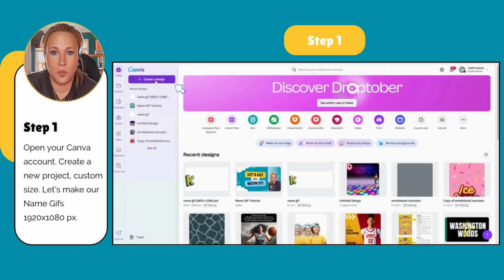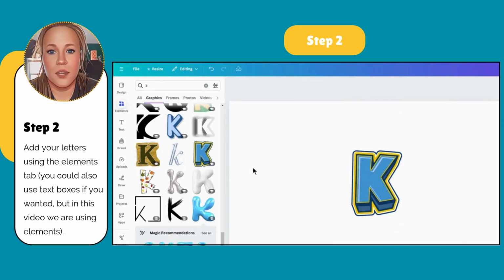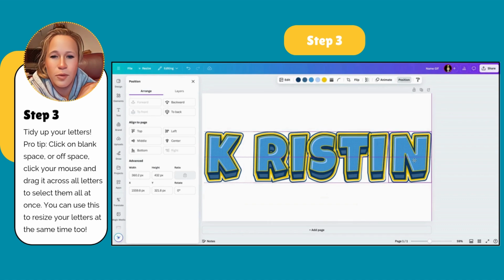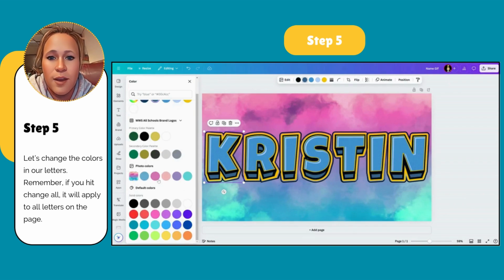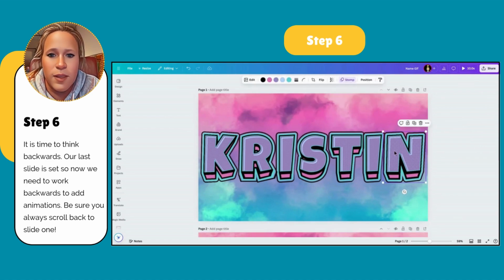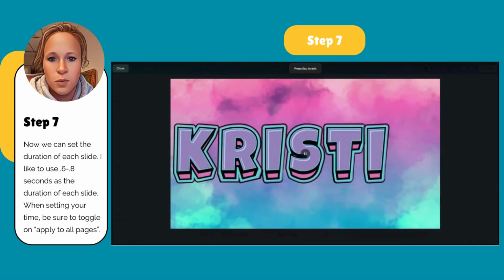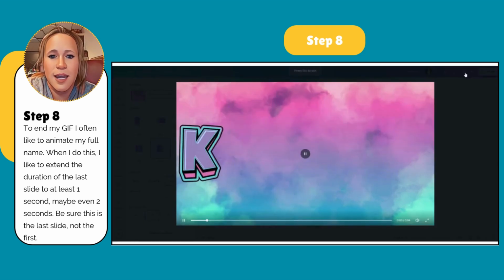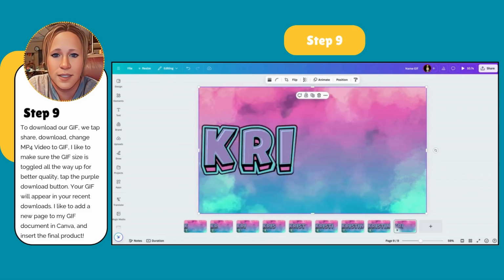How to Create a Name GIF in Canva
Learn how to create a personalized GIF with Canva.

In this video, I will walk you through a simple step by step process to design your own custom GIF using Canva. This is perfect for adding a personal touch to social media, emails, presentations or just for FUN!